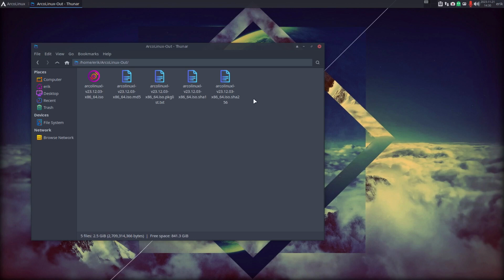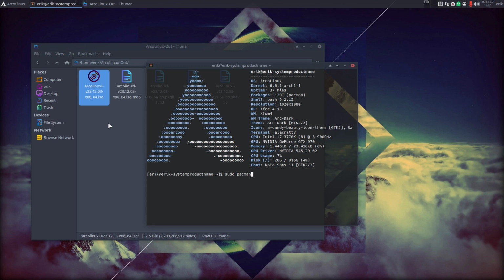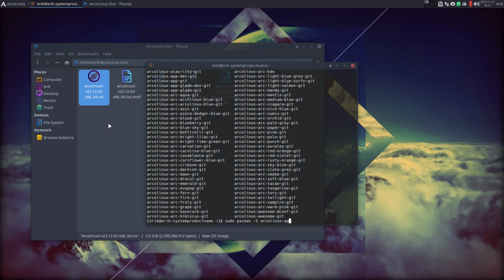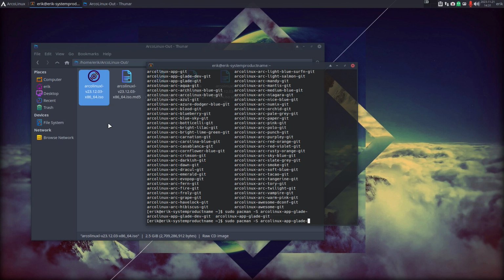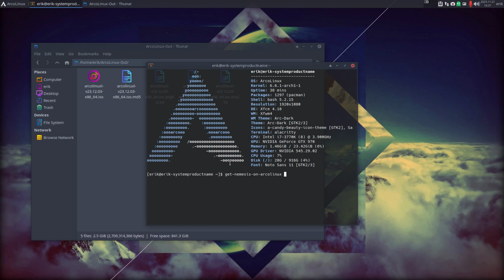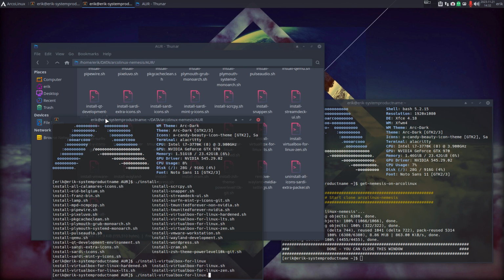ArcoLinux : 3676 Build any ArcoLinux iso today with AAG - VB - test 2/3